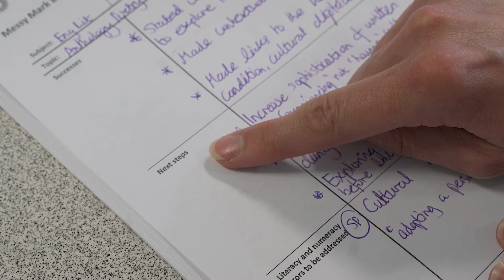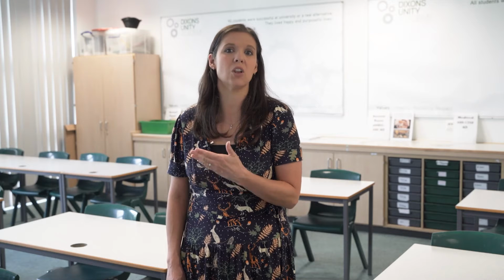Messy marking - how it is used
In this episode Kate Paddy explains how messy marking is used by teachers when reviewing work after lessons.